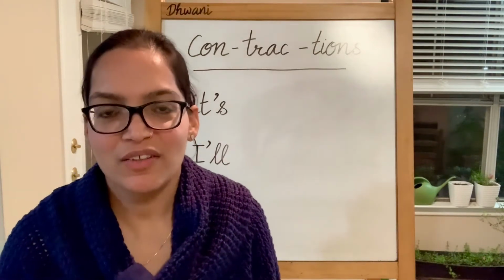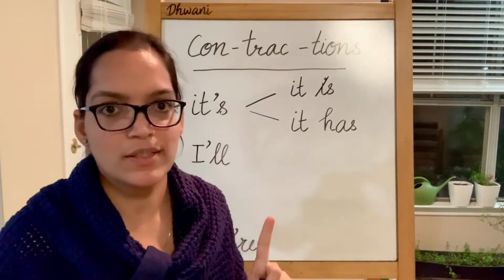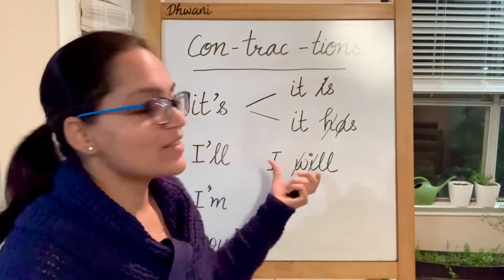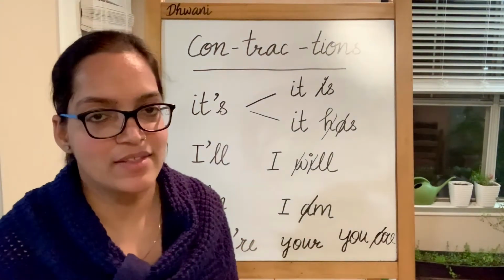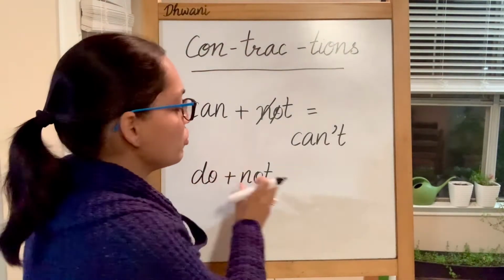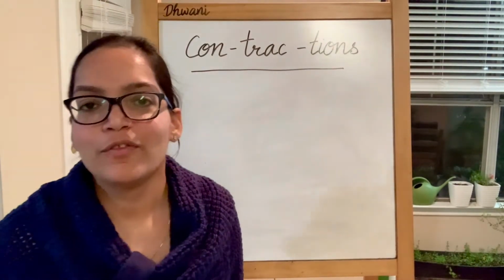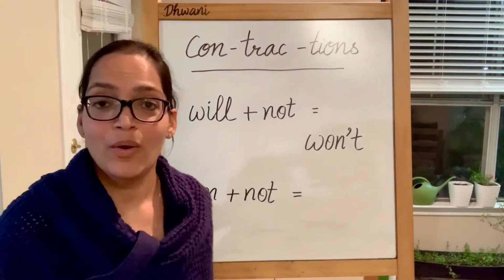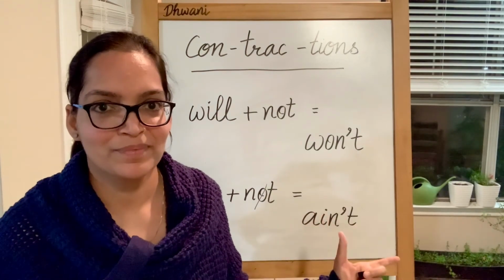Contractions in English Grammar